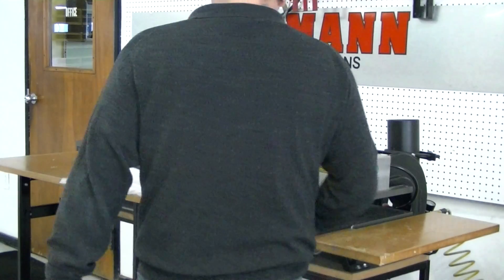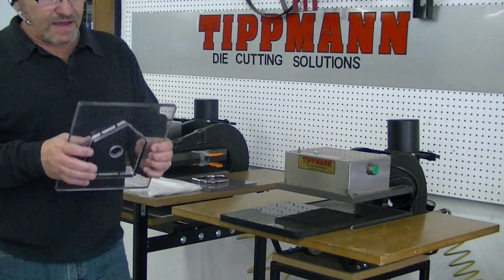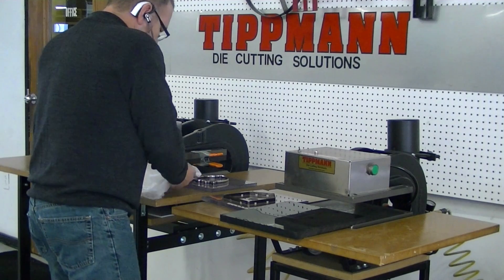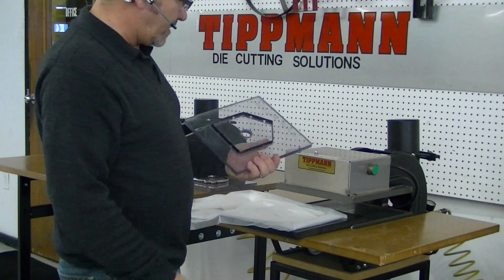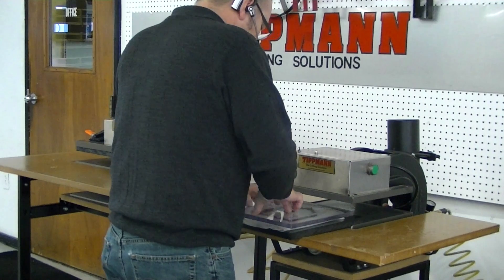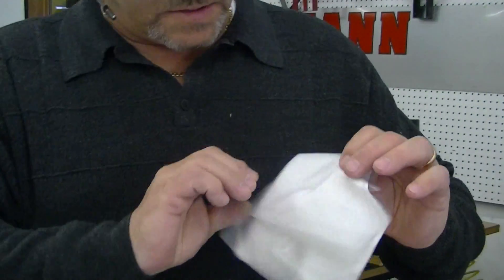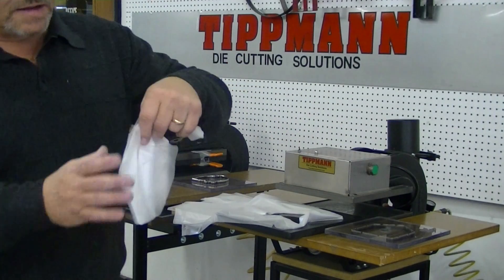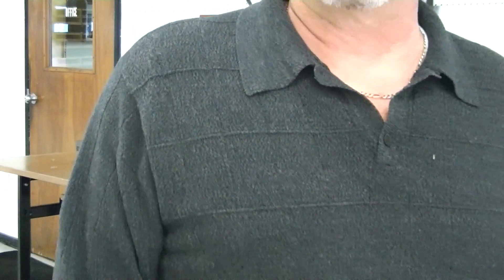Clicker 700 cutting press cutting thin plastic using a .937 steel rule die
Don demonstrates the Tippmann Clicker 700 steel rule die cutting press cutting thin plastic using a .937 steel rule cutting die